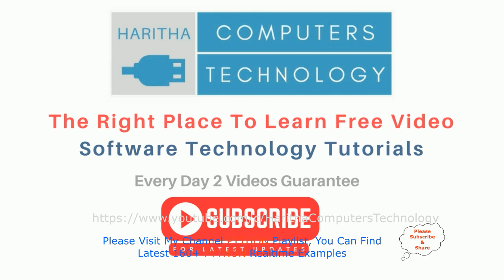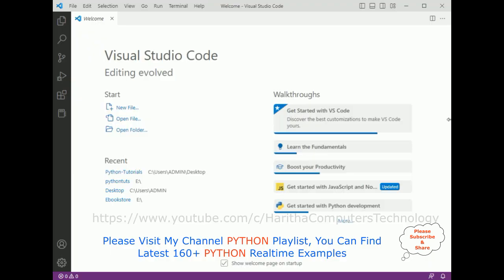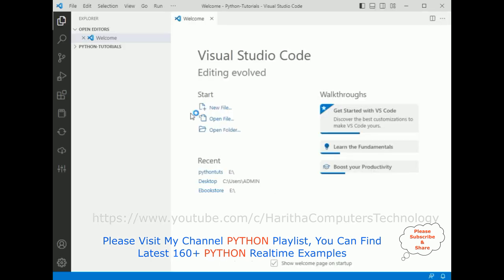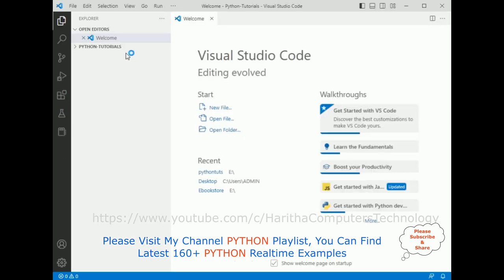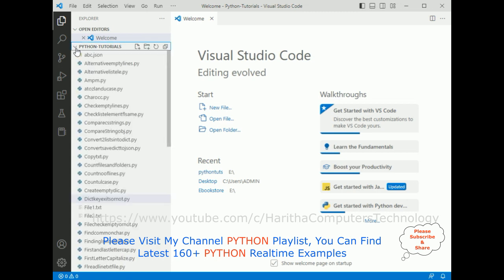#166 python full course - How To Check If Key Exists Or Not in Dictionary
Topic : python full course
#166 Python tutorial , How To Check If Key Exists Or Not in Dictionary

Learn python from the beginners to advanced levels and prepare for interview questions and answers of python most popular programming coding language. In this python full course will cover all topics with easy real time examples.